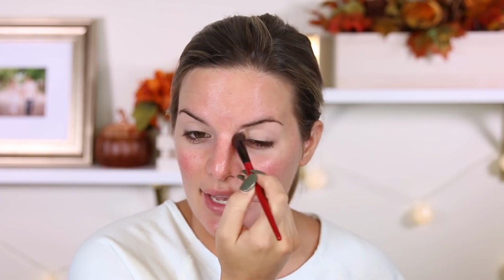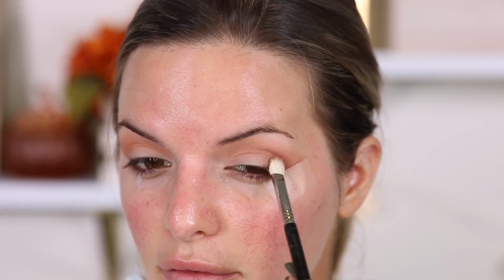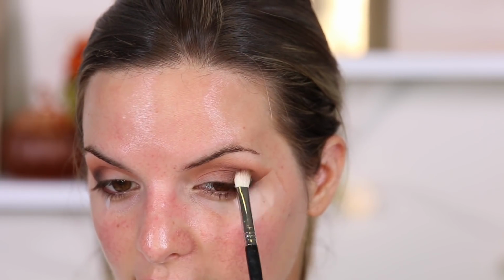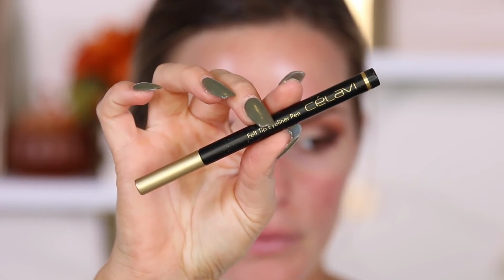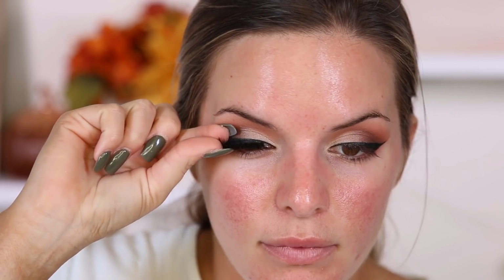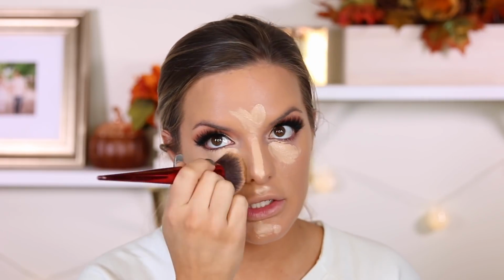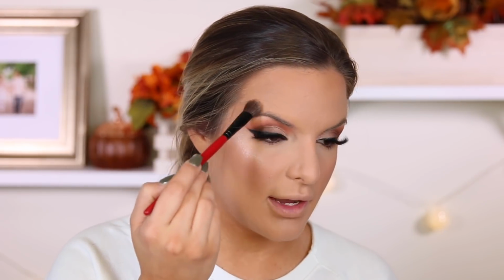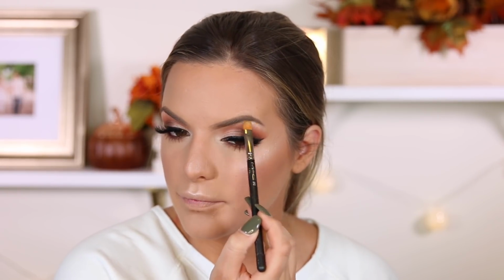BRIDAL TRIAL MAKEUP TUTORIAL! WHAT AM I GOING TO WEAR? | PART 2 | Casey Holmes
Products mentioned:
Smashbox photo finish lid primer
Natasha denona green brown eyeshadow palette
(Smashbox shape matters palette is a great alternative for the natasha denona!
Natasha denona blackest black eyeshadow
Celavi felt tip eyeliner pen
Arison lashes
Smashbox primer water
Came & Austin mattifying primer
YSL all hours foundation
Estée Lauder doublewear foundation
Ulta contour palette
What up beaches bronzer from amazon
Tarte blush in angelic
Smashbox spotlight palette in Pearl
L’Oréal brow stylist shape & fill in blonde
Benefit precisely my brow
Pur cosmetics liner in down to earth
Palladio lipliner in gingerbread
L’Oréal infallible liquid lipstick in nudist

Foxy Locks hair extensions in honey spice ombre - Use “foxycasey” for a discount